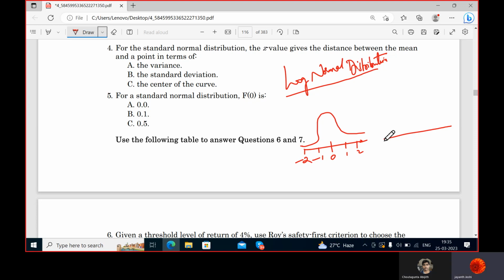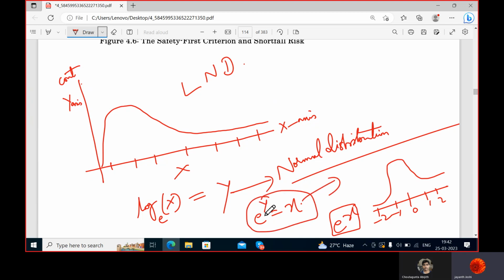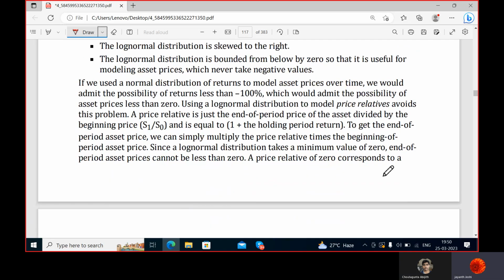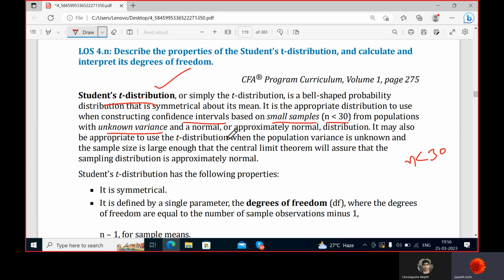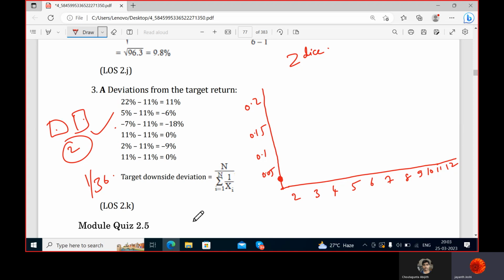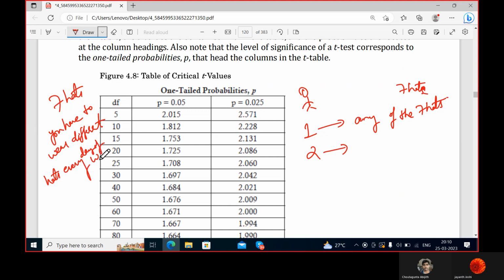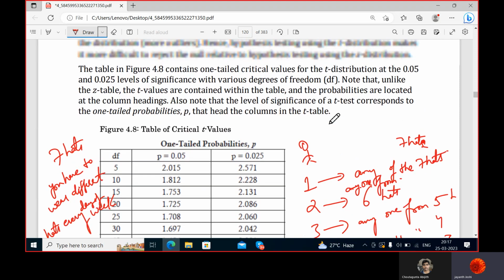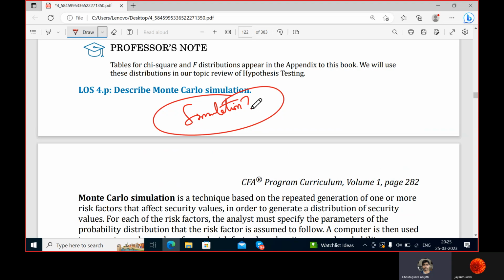distributions eng cfa vid 6